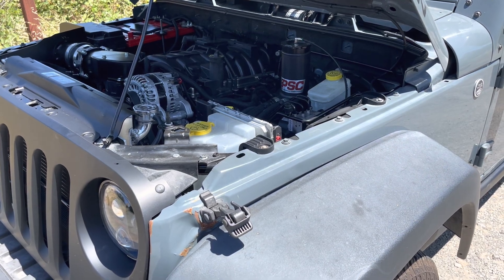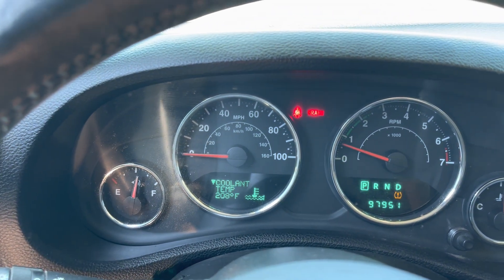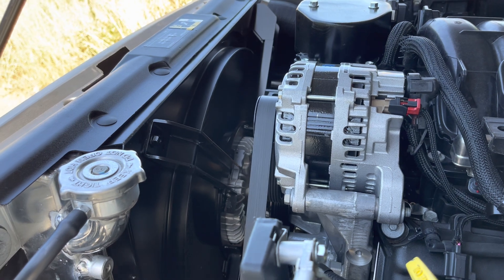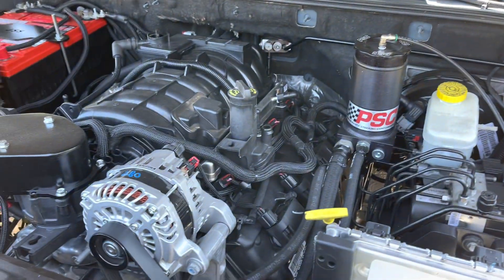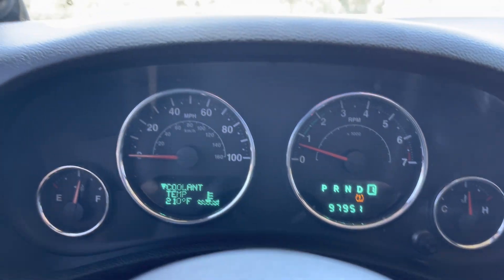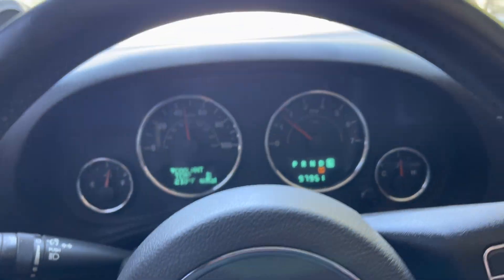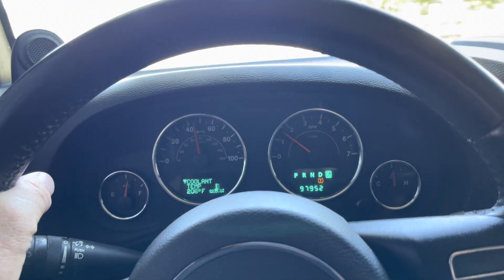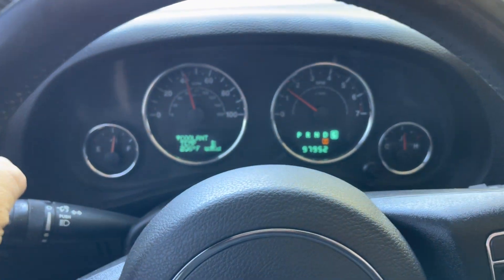2014 Jeep JK Hemi fan test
This is our 2014 Jeep JK we put a 5.7L VVT Truck Hemi in and a HP70 8 speed.
Doing some Camaro fan testing in 103 degree heat with the AC on, testing our fan controller with a PWM Camaro fan.